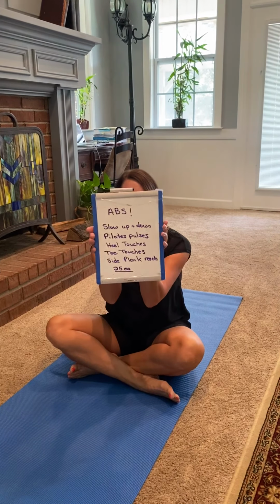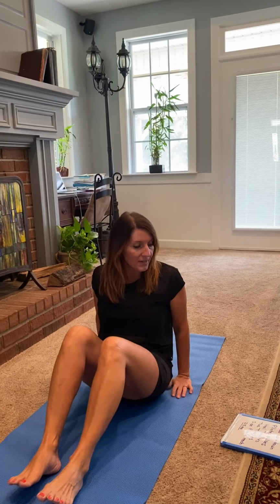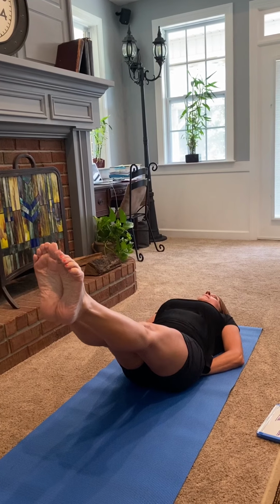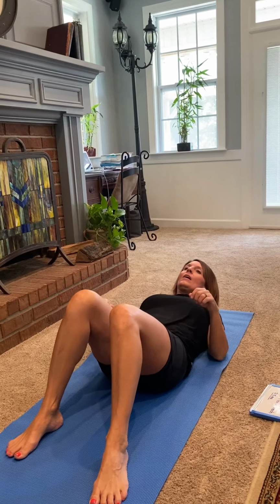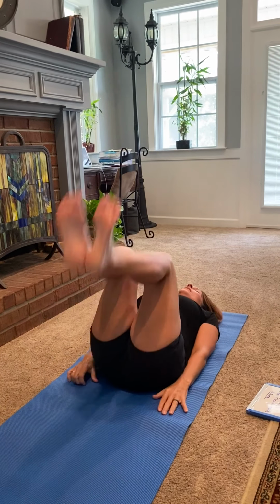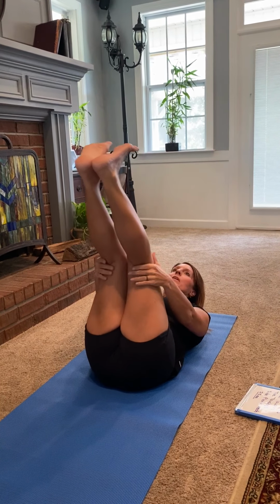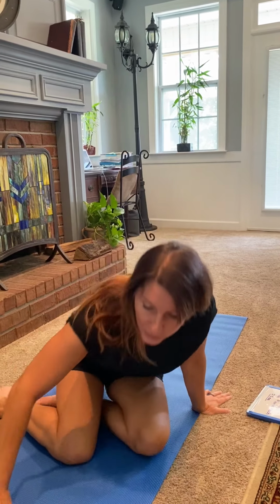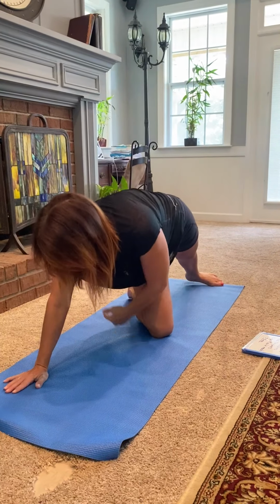ABS!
Ab exercises to get the core fired up. 25 reps of each exercise- Slow up and down, Pilates Pulses, Heel Touches, Toe Touches, Side Plank with reaches